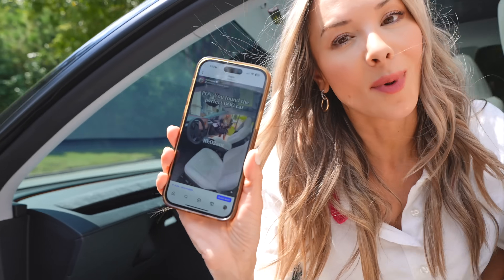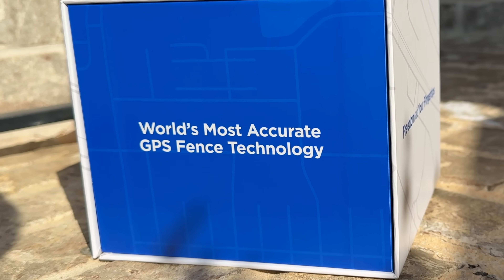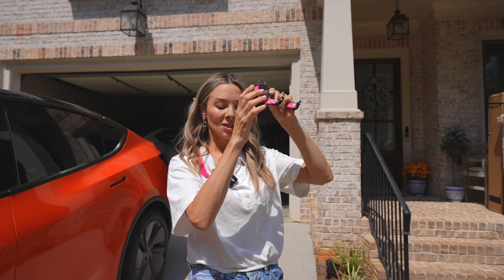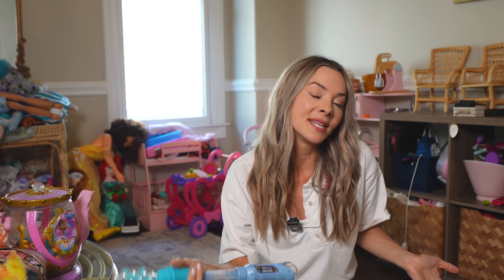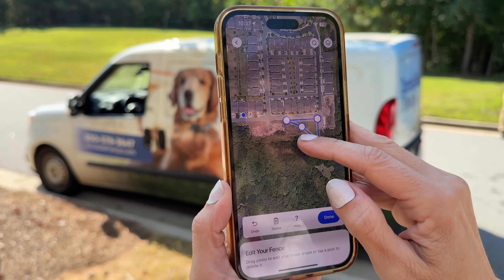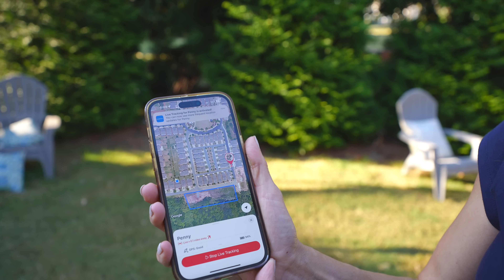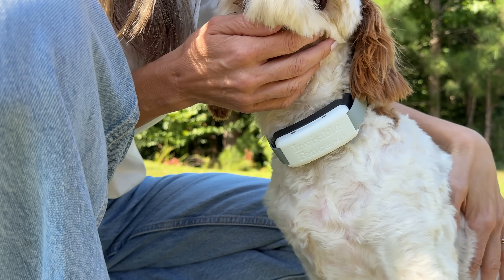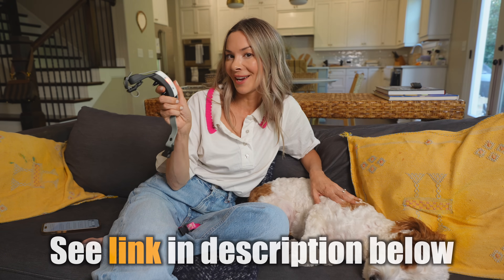I Built a Fence with Just My Phone & Satellites